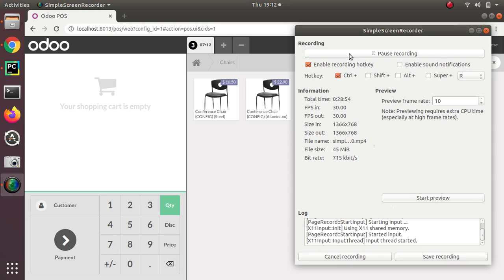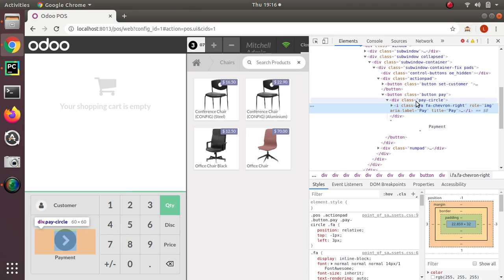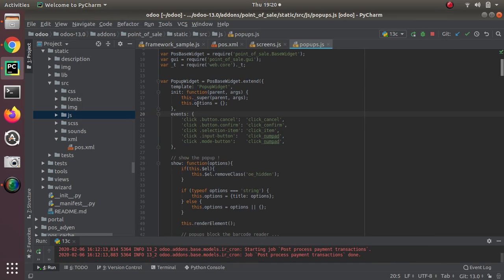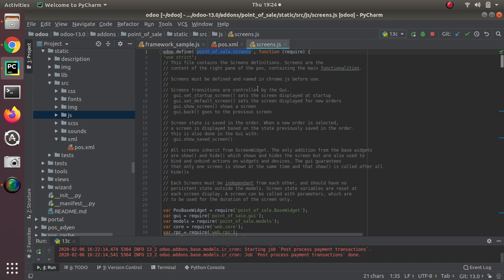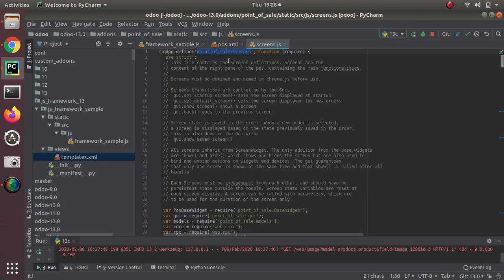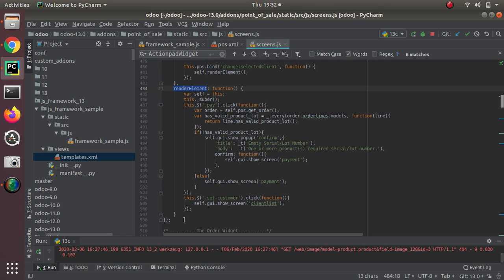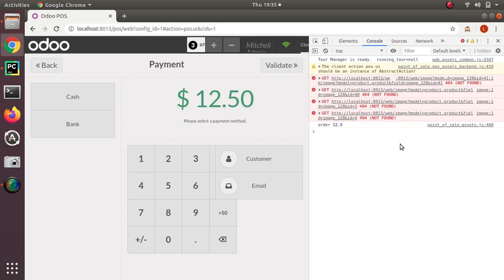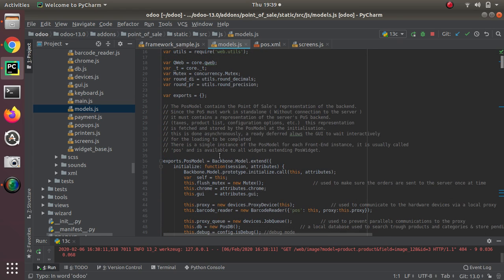How To Modify Existing JavaScript Widget - Odoo Point Of sale Development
How to inherit existing JavaScript widget in Odoo. Odoo Point of sale customization in Odoo. Odoo javascript development. Modify existing javascript widget in Odoo. How to extend actionpad widget in odoo point of sale.